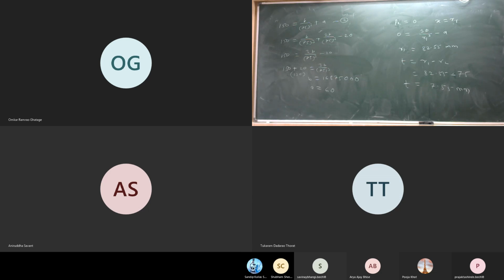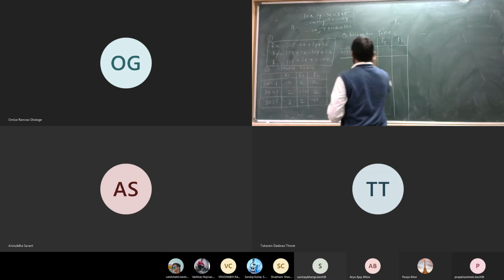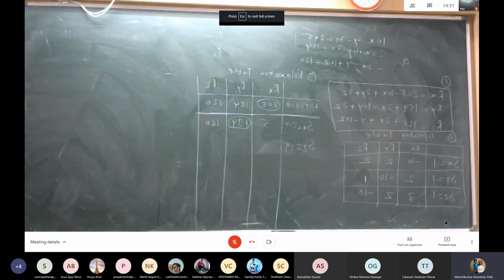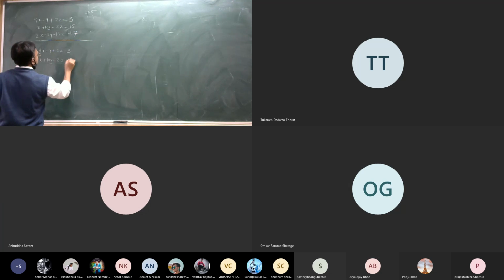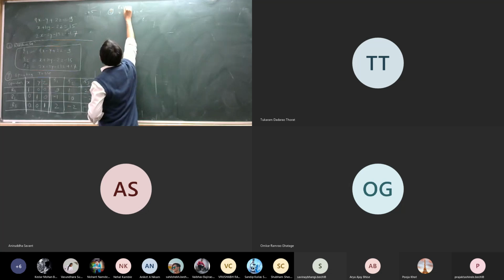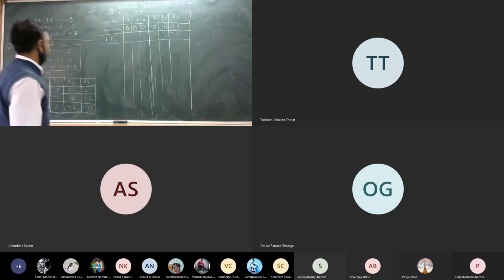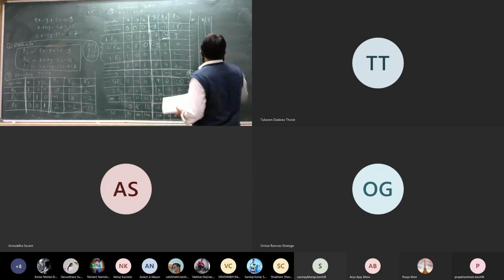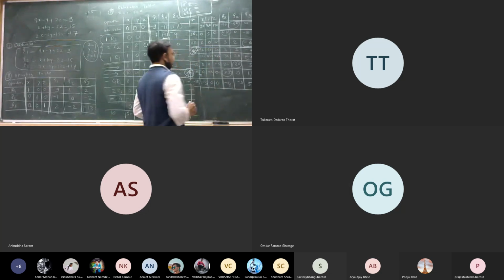Numerical Methods Relaxation methods2